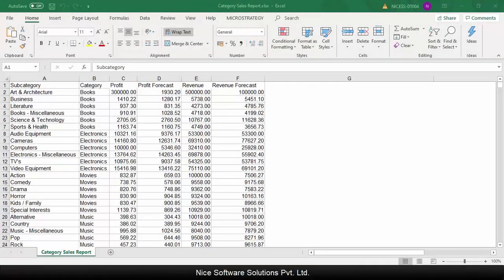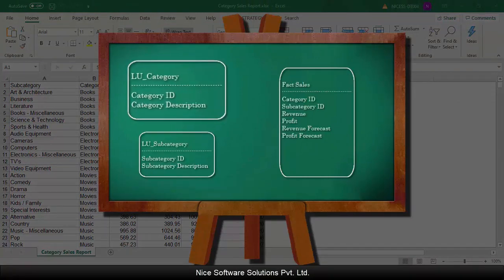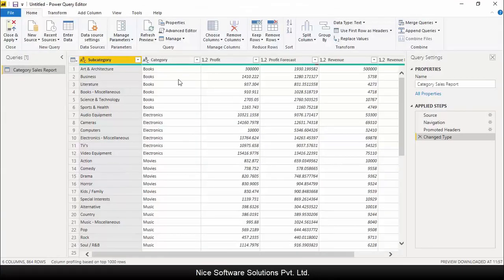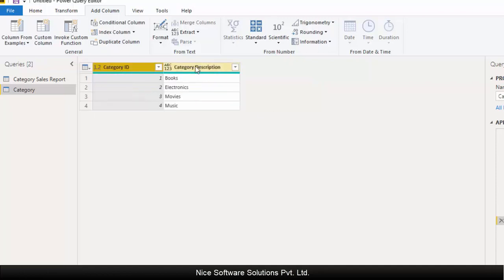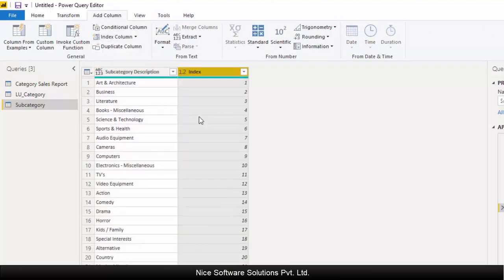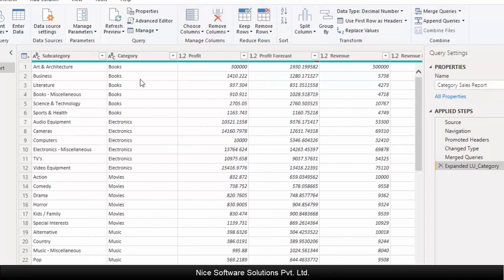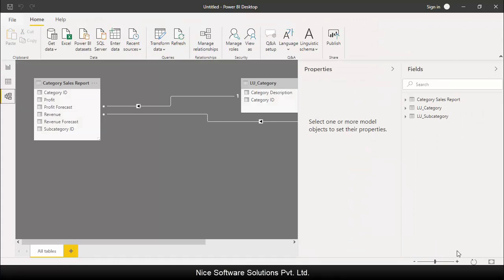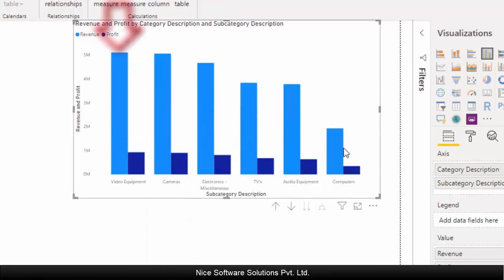Creating Lookups from a Fact Table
Here’s a video, presented to you by Nice Software Solutions, on creating Lookup tables from a Fact table. While creating these tables, you can also generate missing keys. This way, from a single table, you can create a data model that is optimized for reporting. It’s a very interesting capability. Try it yourself and see how it works.